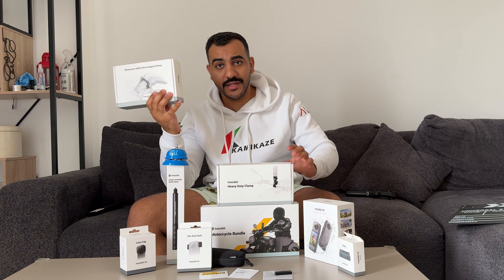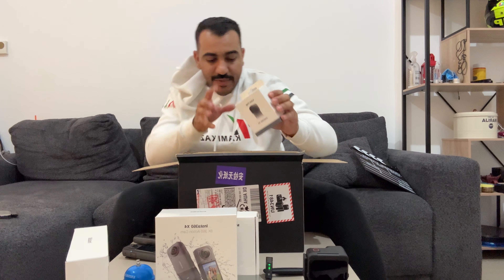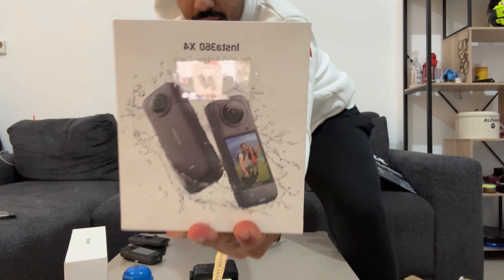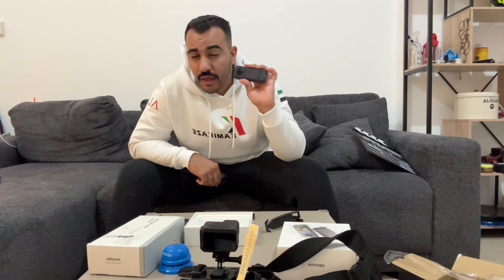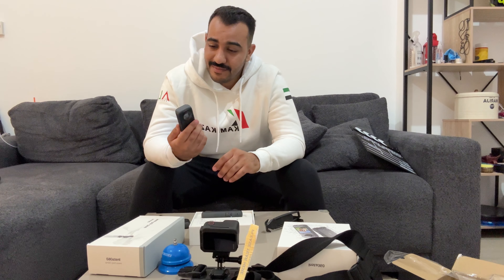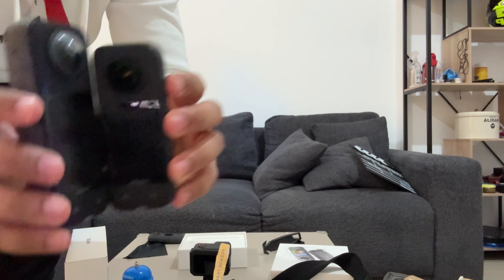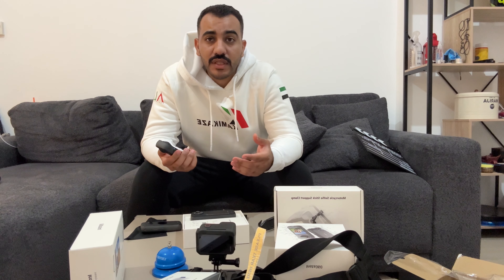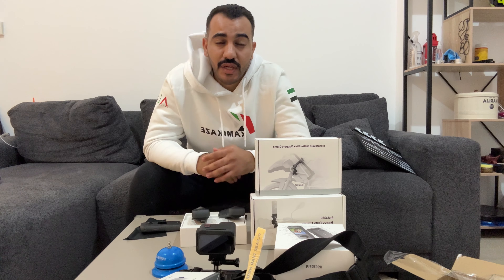Unboxing The New Insta360 X4 + Two Giveaways 🎁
"Exciting news! I'm hosting a giveaway and unboxing the all new 8K 360 X4 on YouTube. Here's how to participate:

That's it! Don't miss out on your chance to win. Good luck!"

"I unbox the latest addition to my gear, the Insta360 X4 camera. I'll be showcasing the new products I've received and sharing my honest thoughts on each one.